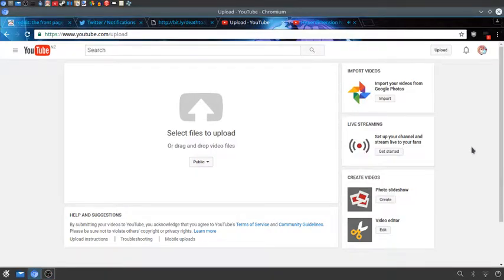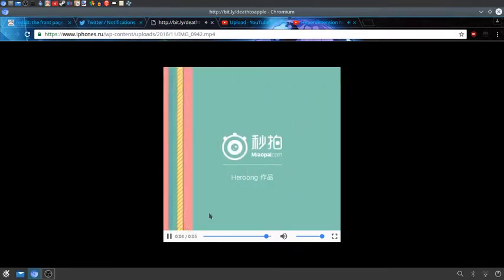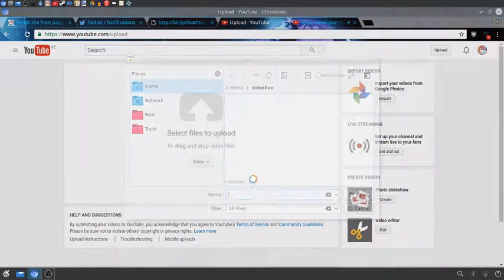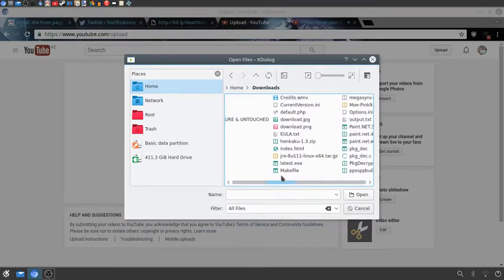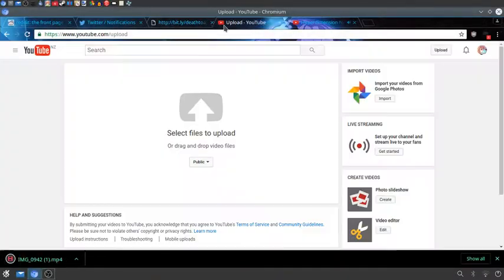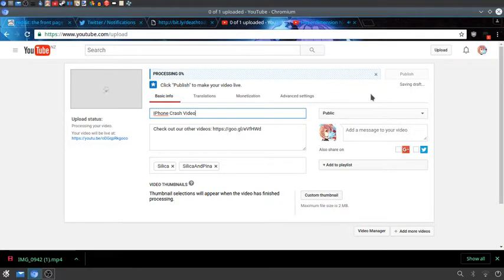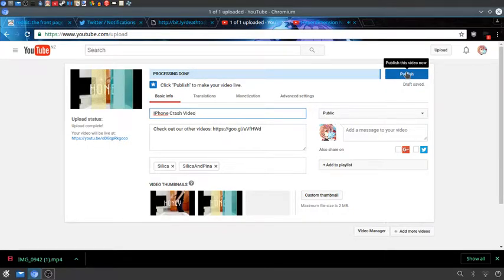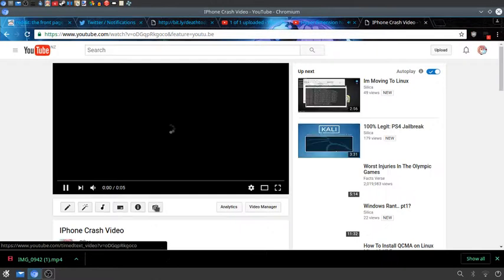Can you upload the iphone crash video to youtube?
First off

This is a video that causes a memory leak in the stock iOS Video player causing all its proccessing power to be used trying to render a currupt frame eventurally using 100% CPU Usage basically crashing the device.